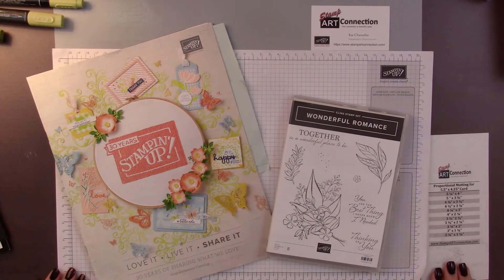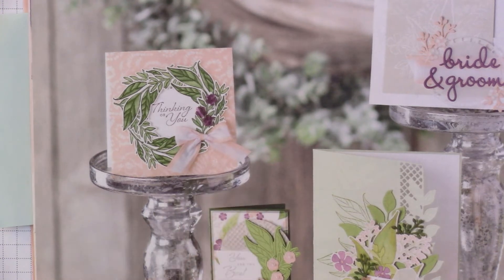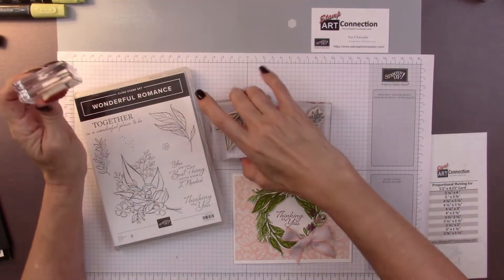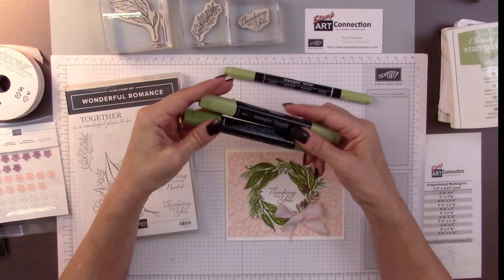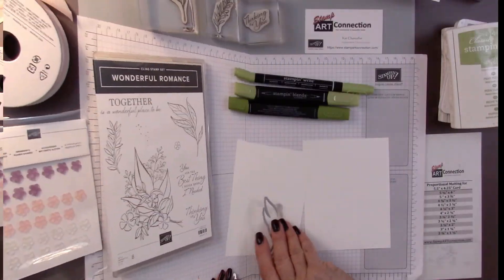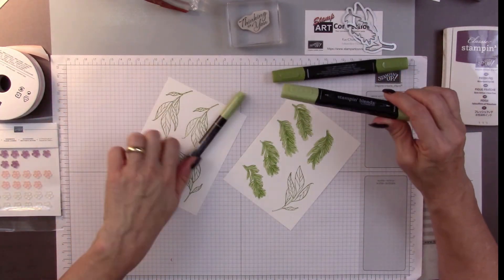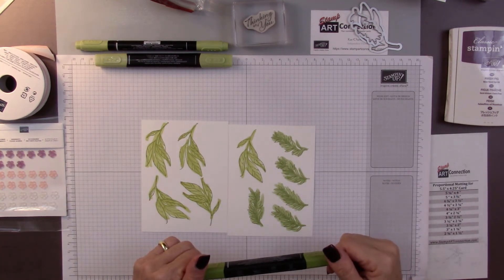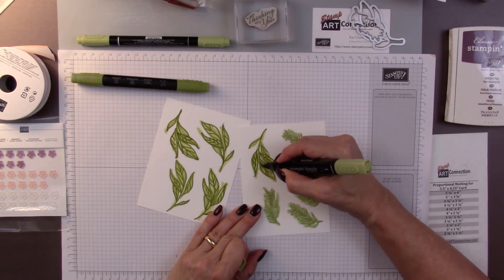Romantic Wreath Card for Weddings, Anniversaries or Sympathy Cards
Using the Floral Romance Suite to create the floral wreath that is featured on page 10 of the catalog.